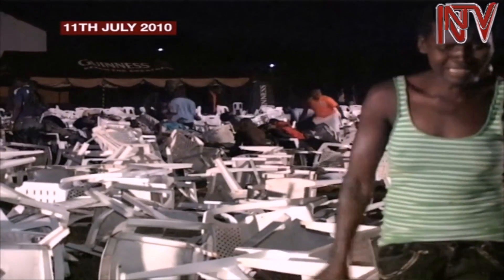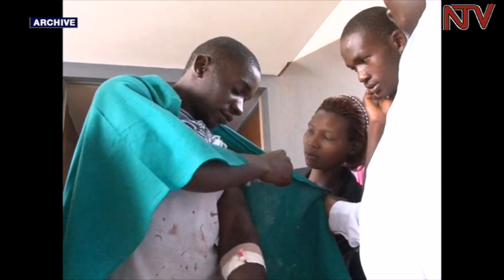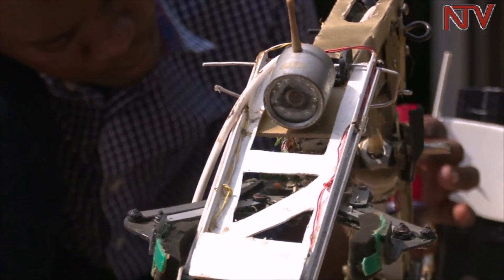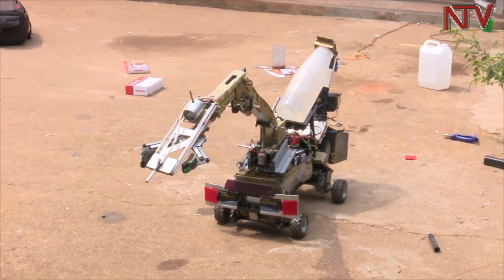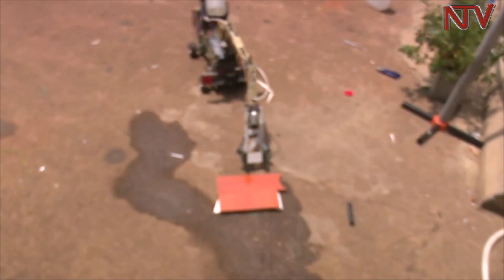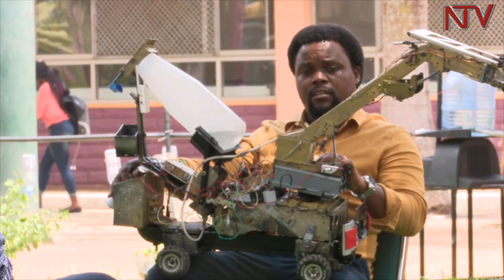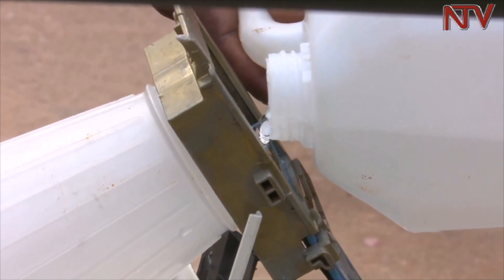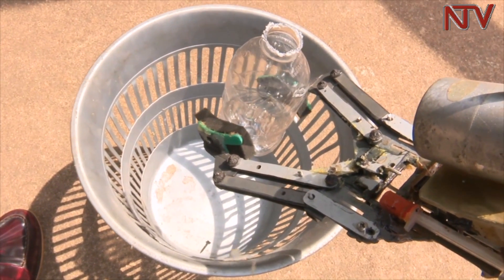INNOVATION NATION: Robert Mwaka's anti-terrorist robot metal detector